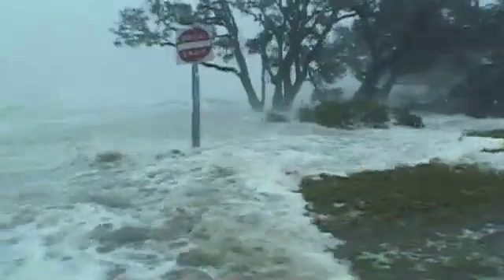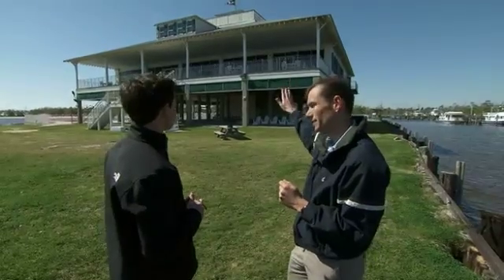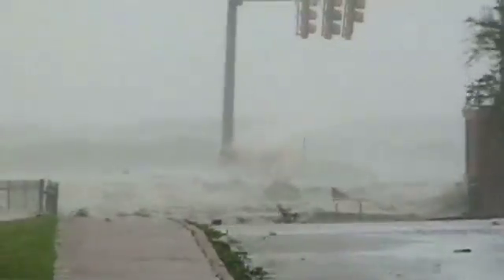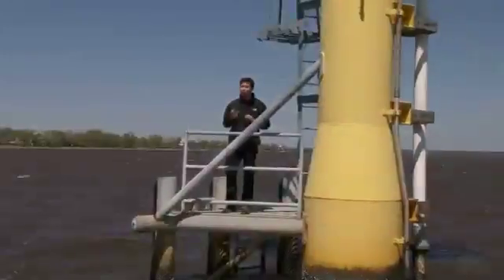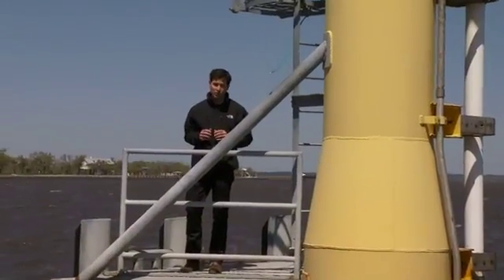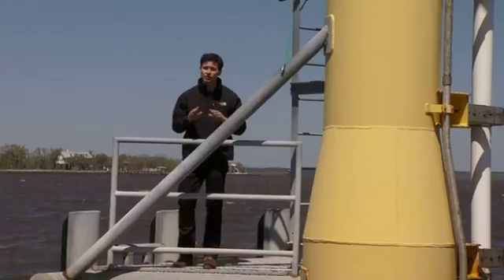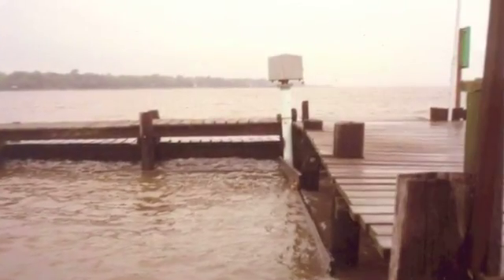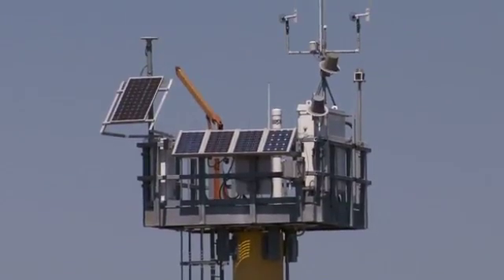Detecting Deadly Storm Surge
August 29, 2013 - The Weather Channel hurricane specialists Michael Lowry says improved storm surge sensors during hurricanes will help save lives.